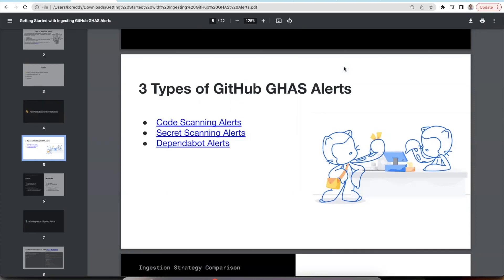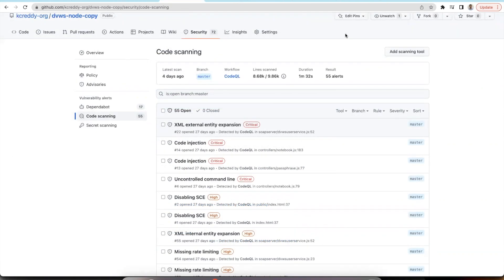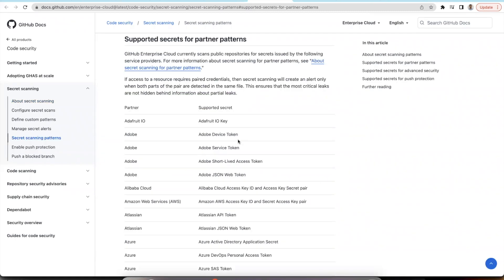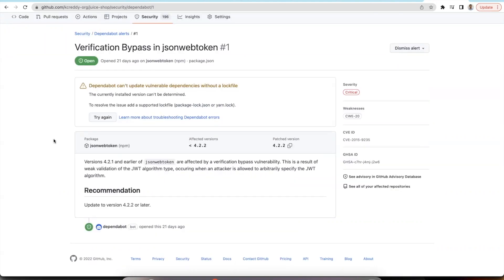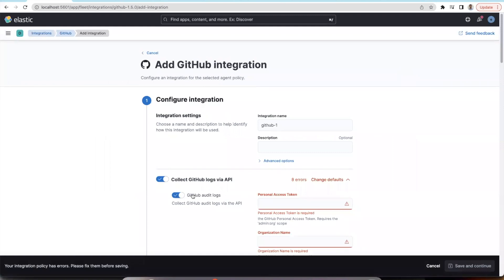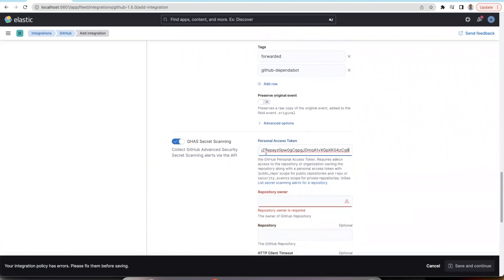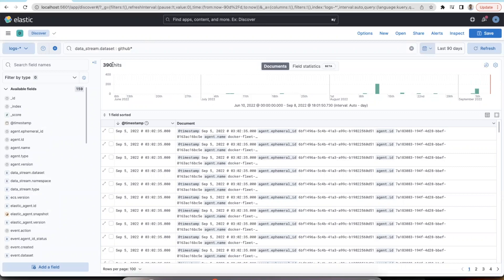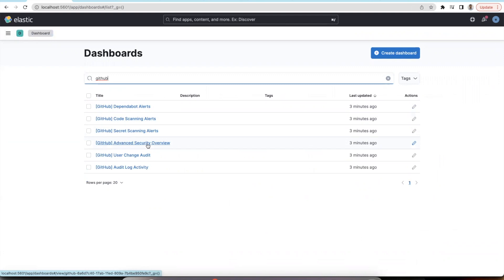GitHub Advanced Security Alerts + Elastic Security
Elastic Security Integration Engineer, Krishna Chaitanya Reddy Burri, walks through how to leverage our GitHub integration to easily ingest GitHub Advanced Security Alerts into Elastic Security for analysis, visualization and correlation.